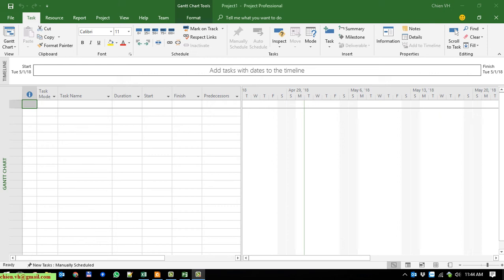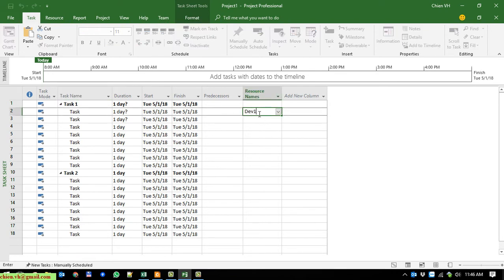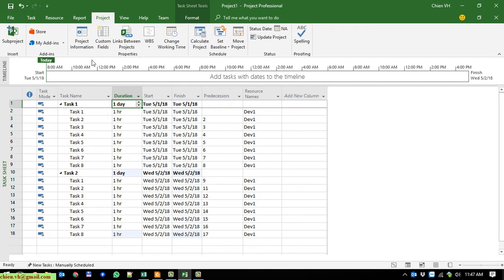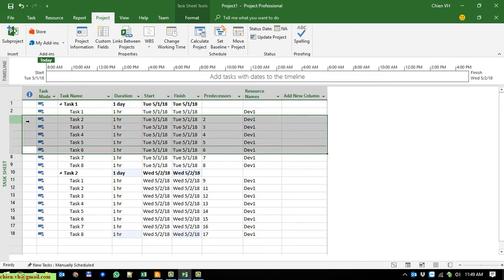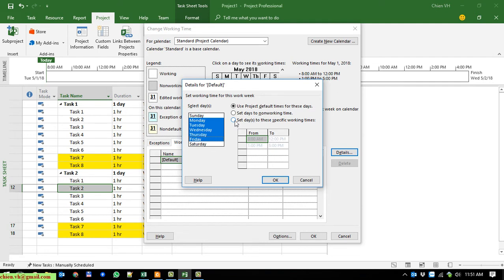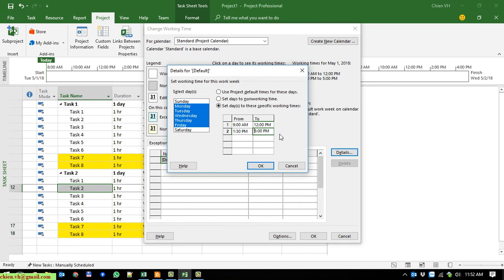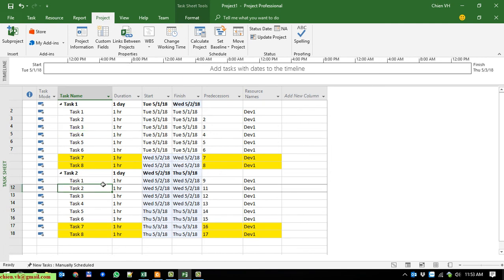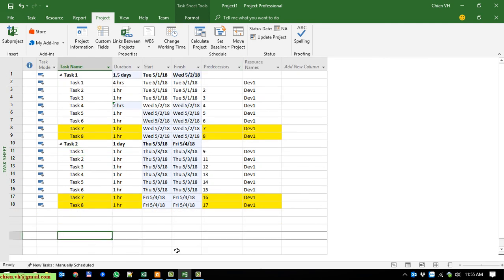#11 Changing default working hours from 8 hours to others time in Microsoft Project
How to change the Time Tracking Hours Per Day in Microsoft Project